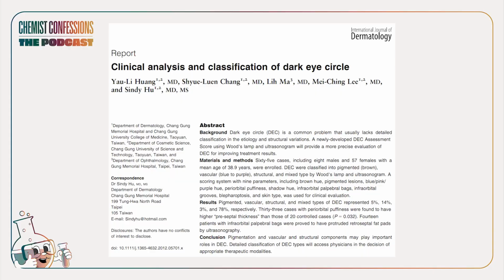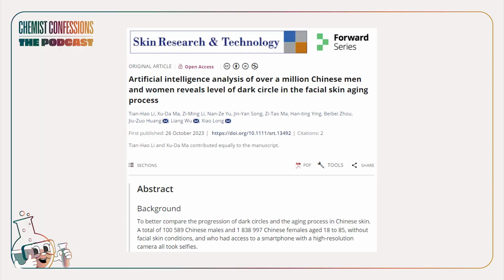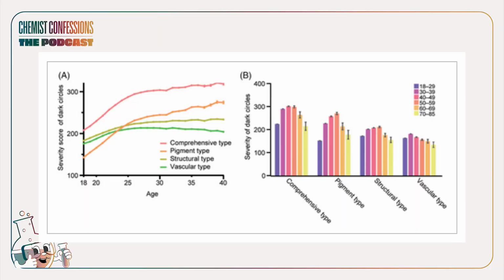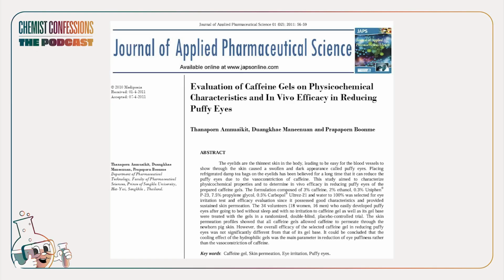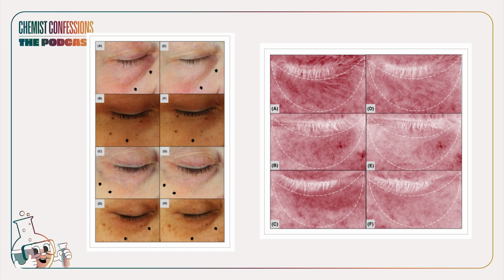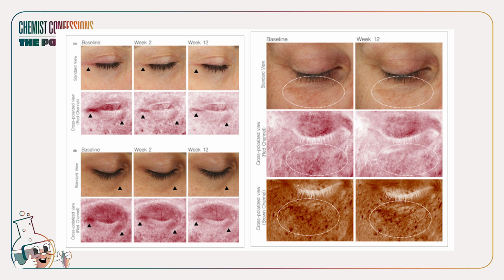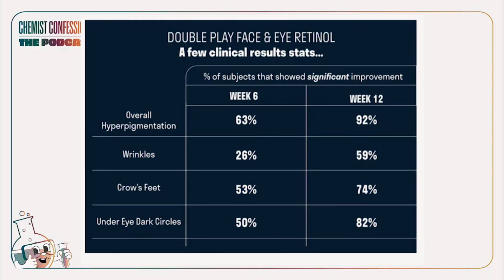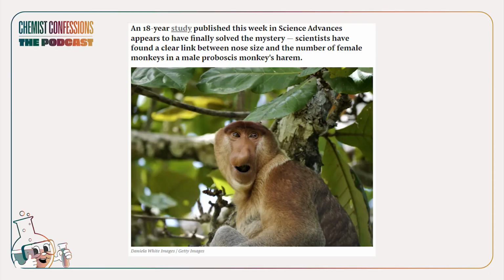#115) Can eye creams really do anything about dark circles? | Chemist Confessions Podcast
Product Shoutout:
Double Play Encapsulated Retinol + Peptide Treatment for Face & Eye

Enrichment Content:
Do Eye Creams Work?

How do I know my skincare is working?

Leave your question in the comments and it could be featured in our next episode!